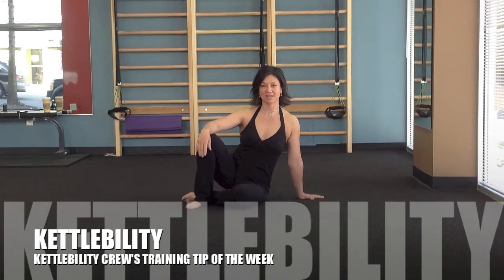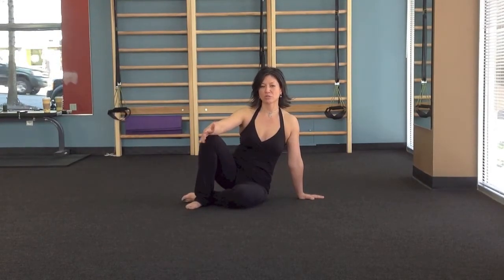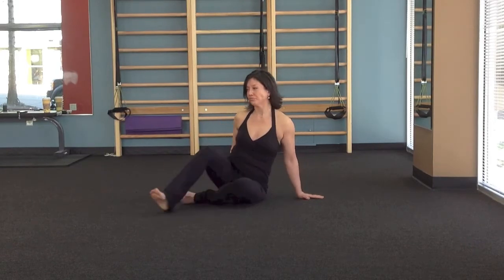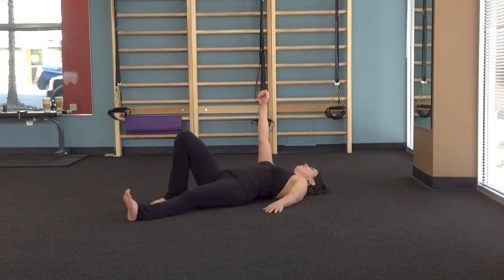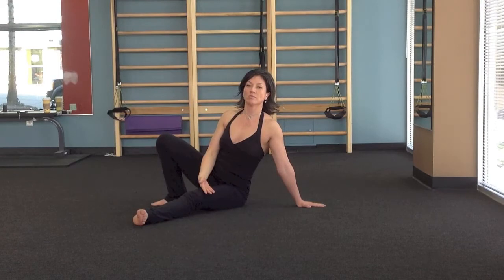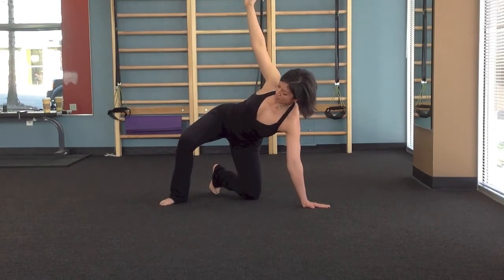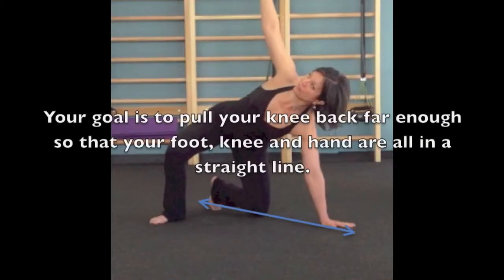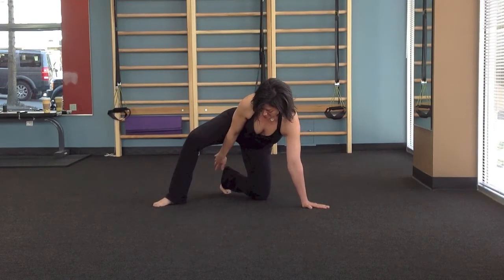Kettlebility Crew's Training Tip Of The Week: How To Set Your Alignment Correctly During The Sweep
Kettlebility Crew's Training Tip Of The Week: How To Set Your Alignment Correctly During The Sweep with Andrea U-Shi Chang SFG Team Leader.  Knowing where to place your parts throughout the Get Up is key for safety and success. This easy to check alignment cue is a great tool to check your own form, and for teaching your students where to put their knee and how to check it themselves.  Filmed at the Kettlebility studio in Seattle